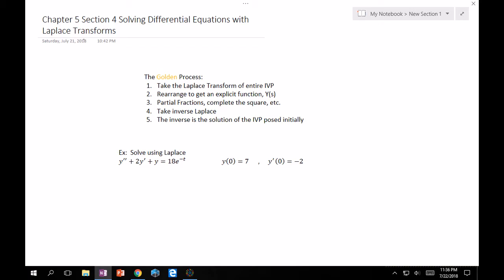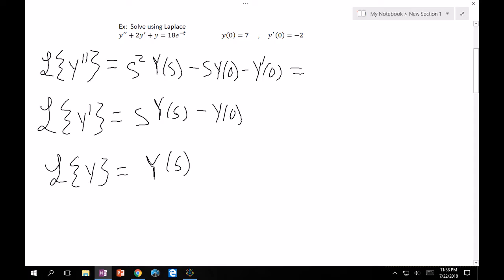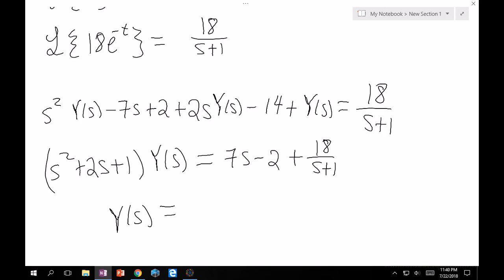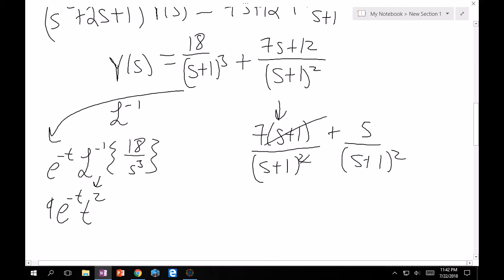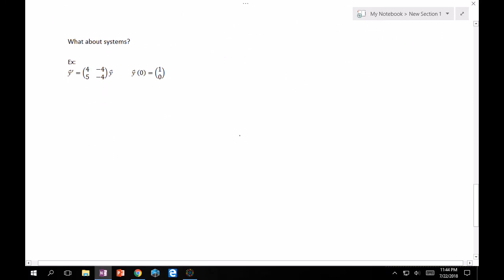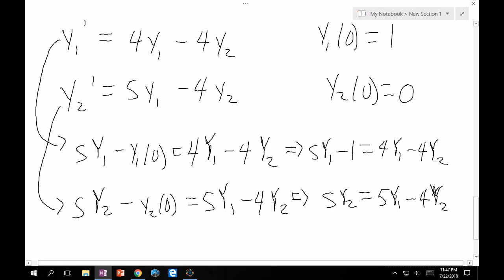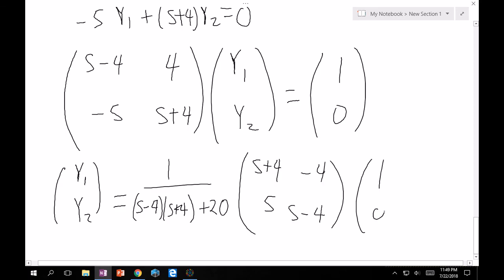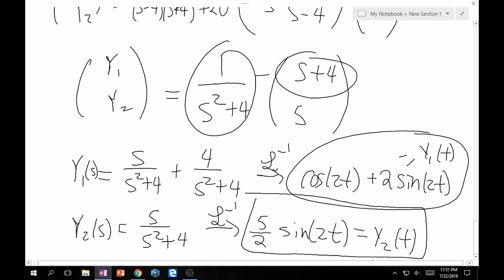5.4 Solving Differential Equations with Laplace Transforms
Solving IVPs and systems of ODEs using the Laplace Transform